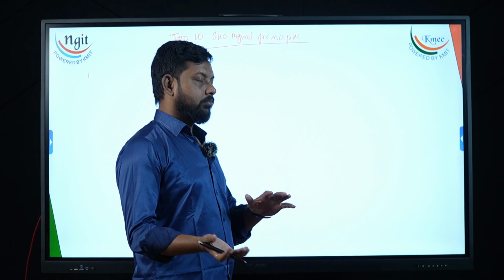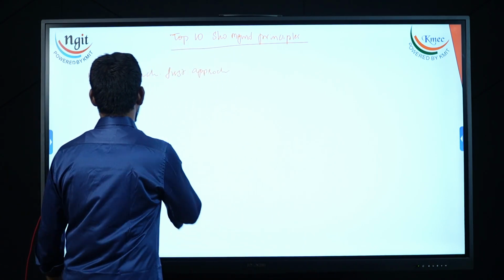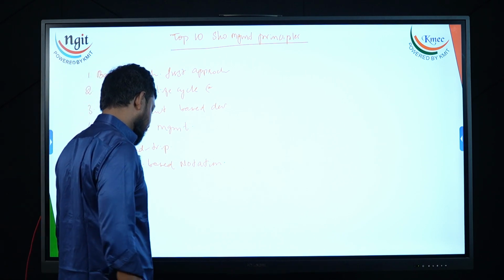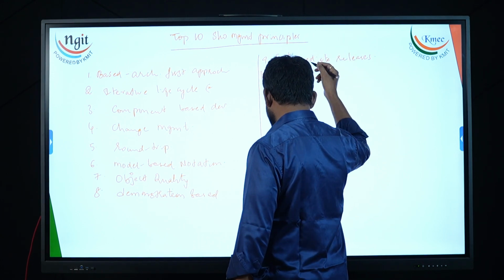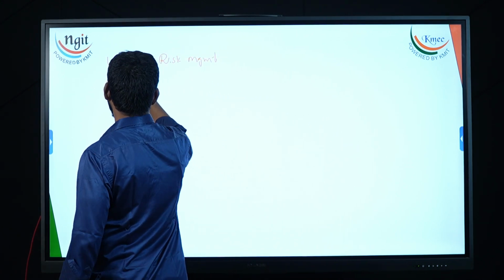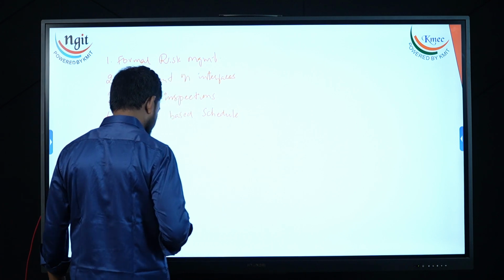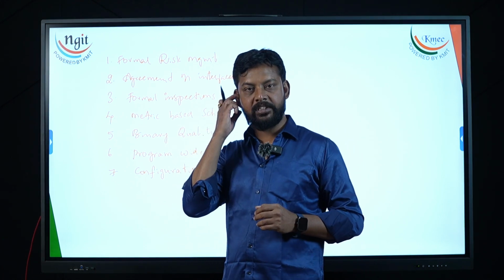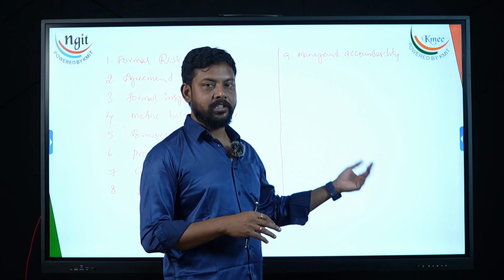5.2.2 software management principles